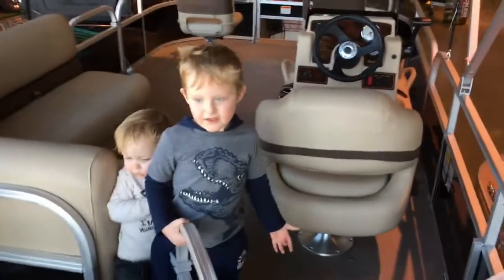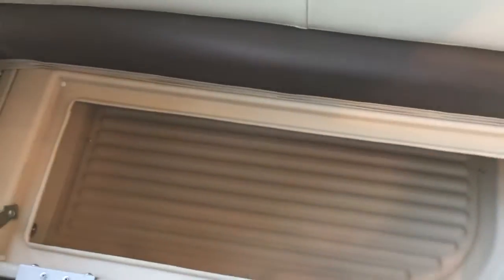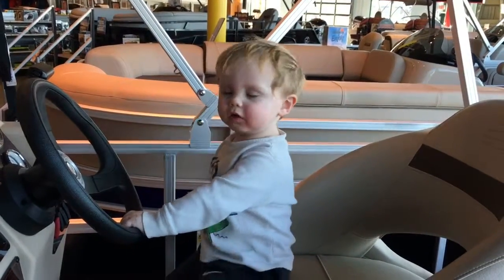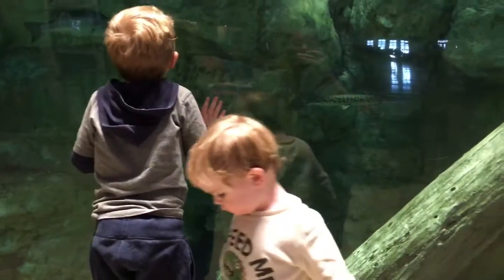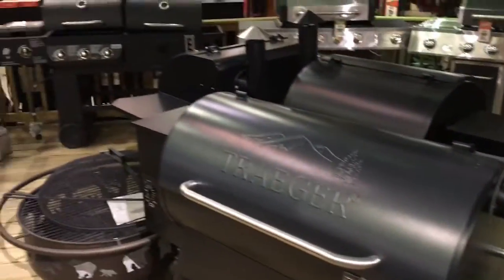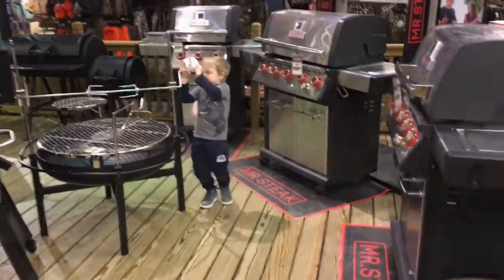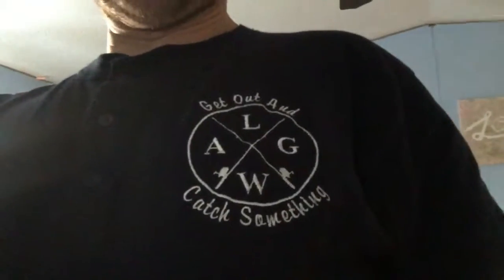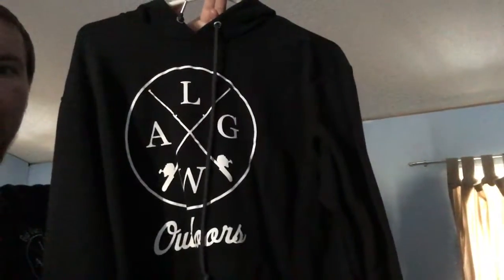A day at Bass Pro Shops with the 2 youngest boys!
Just a day out with my 2 youngest kids. Getting them out of the house and shaking off the cabin fever.

Wesleyvandeventer1 on Instagram
Wesley VanDeventer on Facebook